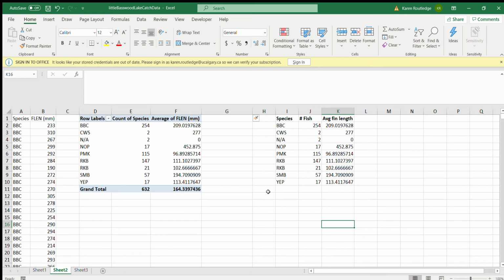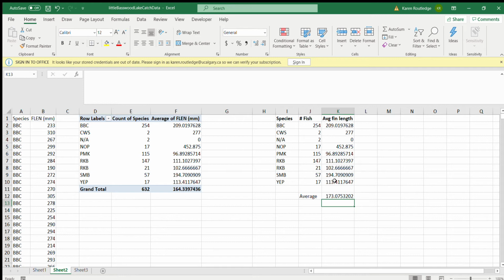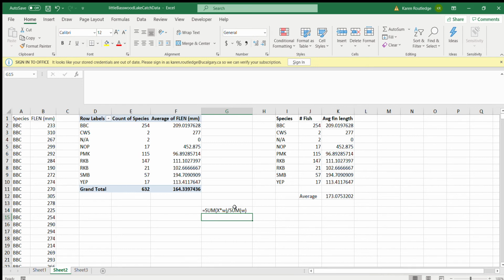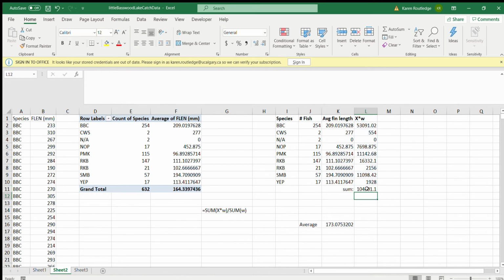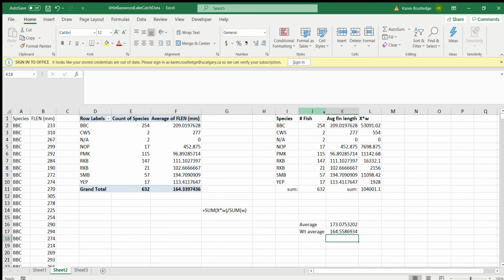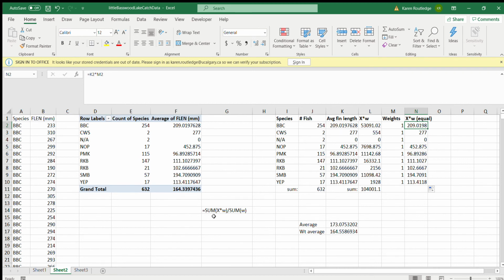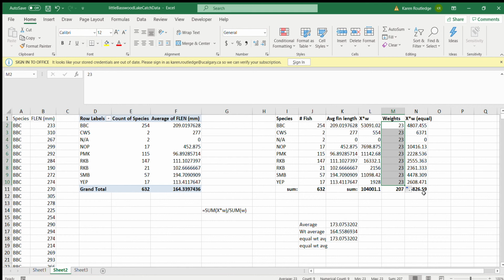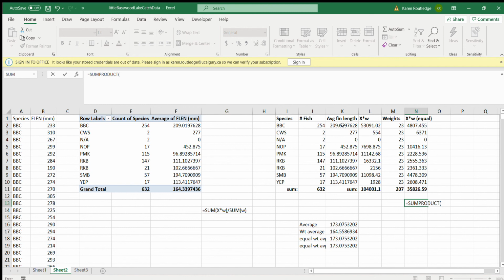Review: Weighted mean